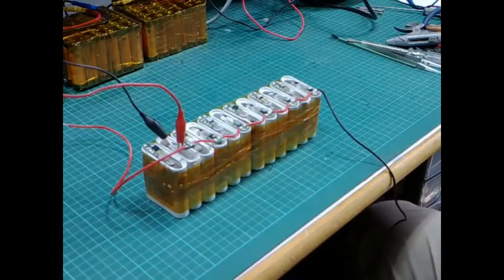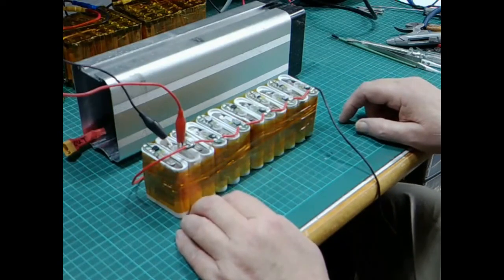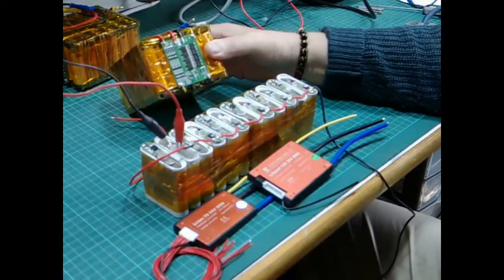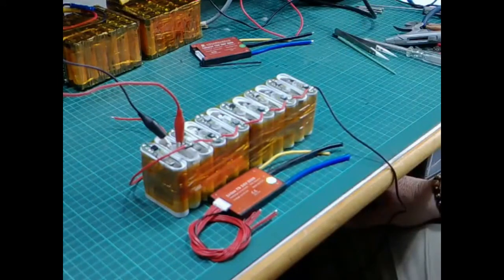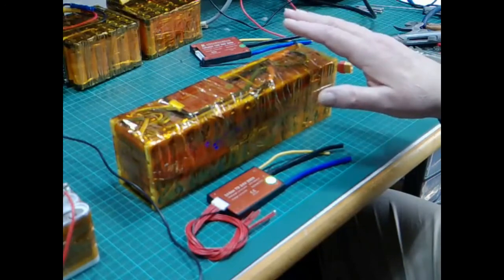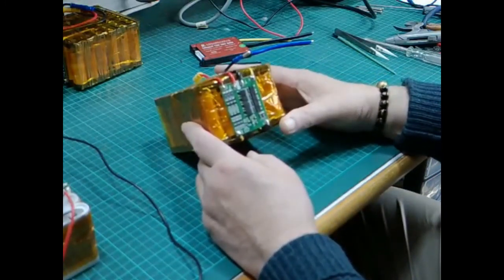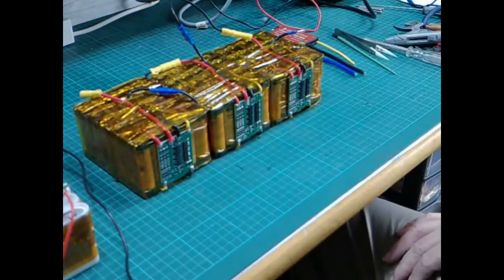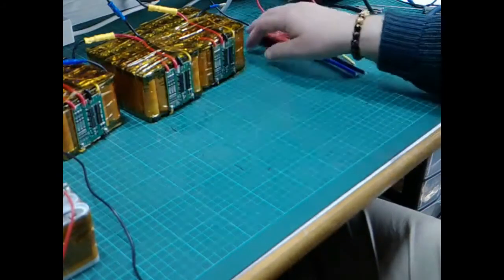Batteries a Go Go.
It's battery mayhem and protoyping. I am dreaming batteries.